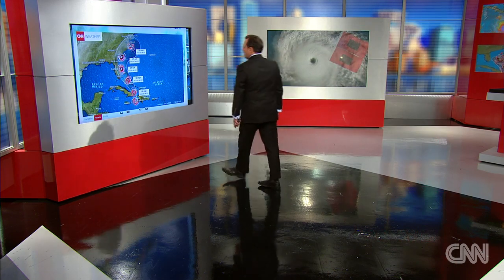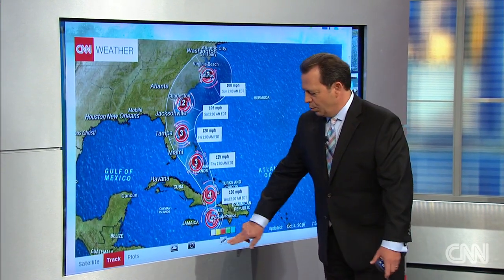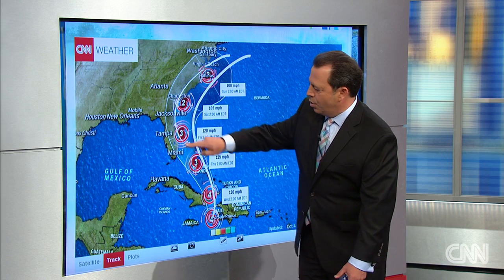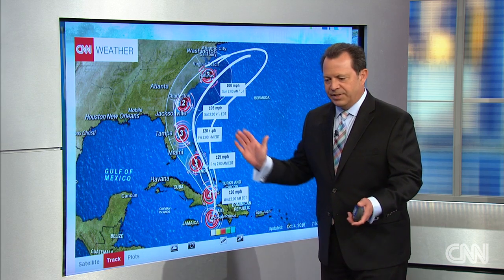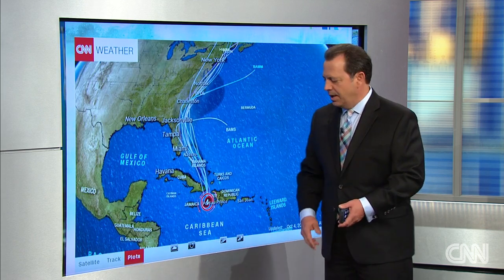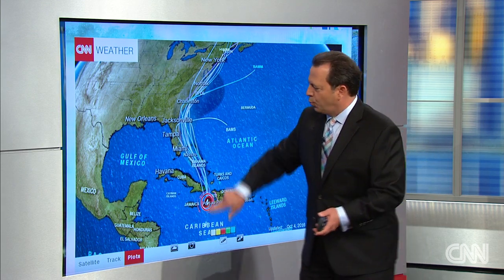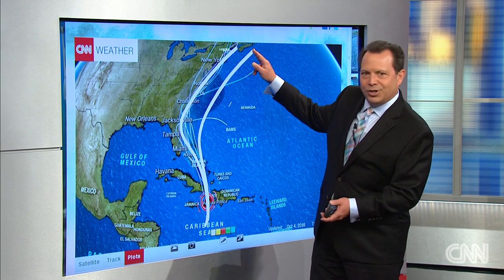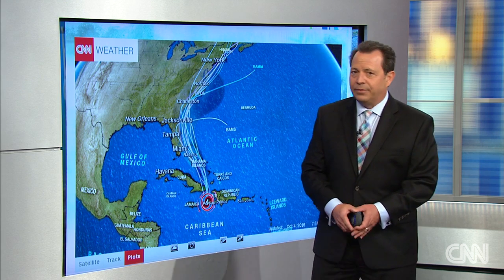Hurricane Matthew hits Haiti, aims at US East Coast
Hurricane Matthew makes landfall in Haiti with 145 mph winds and has prompted Florida and North Carolina governors to declare a state of emergency. CNN's Chad Myers reports.